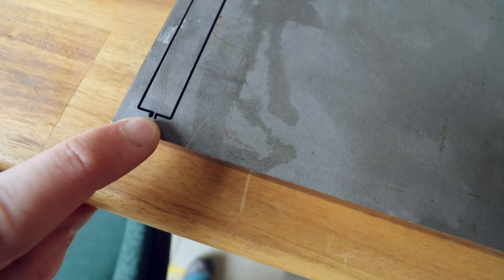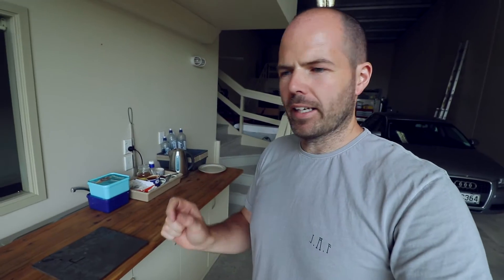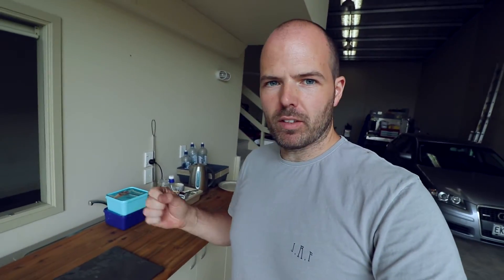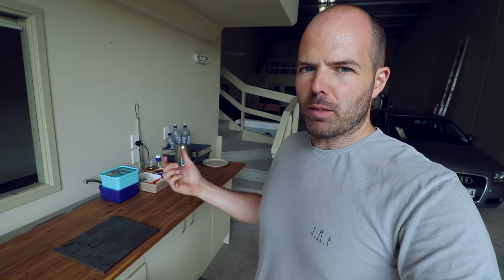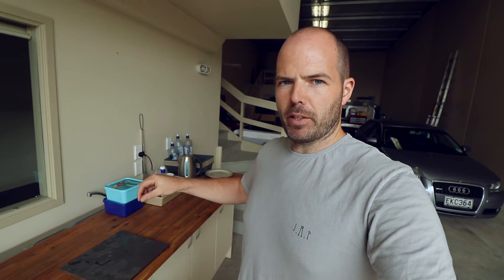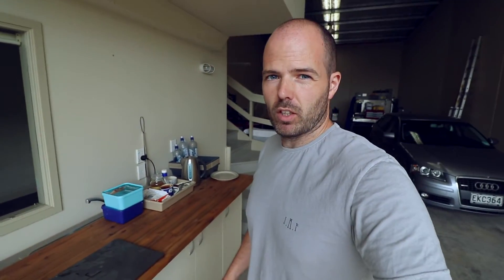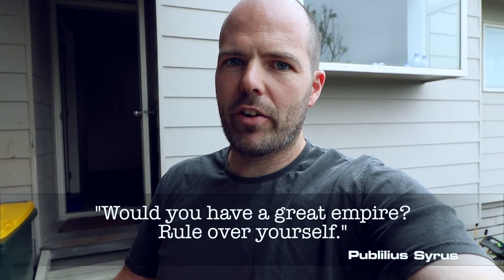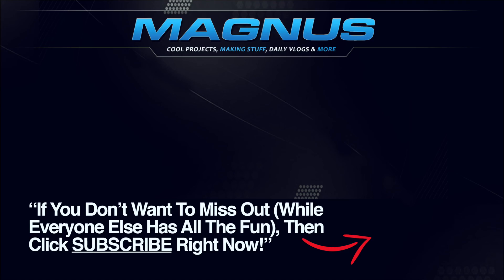Does this really cost $500?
Two things today...

#1 - Water-jet cutting some titanium

and

#2 - Why I'm a total idiot (true story)

High-end stuff I design, make and sell

MUSIC
Nobody Knows by Andrew Applepie